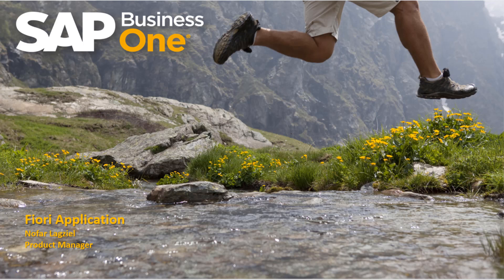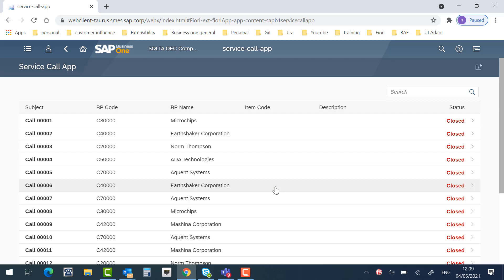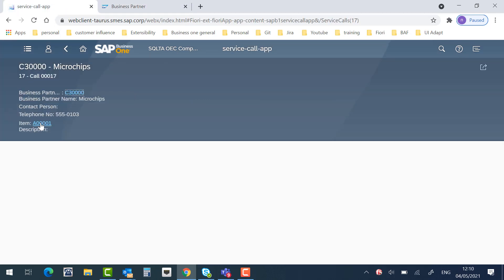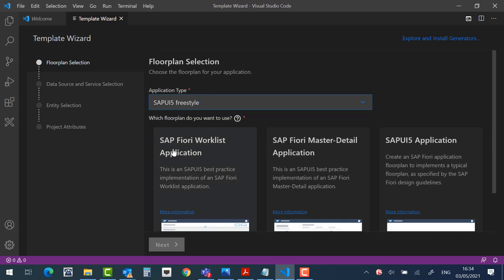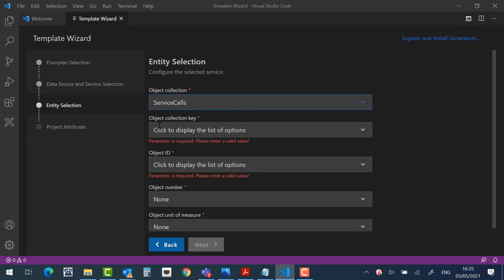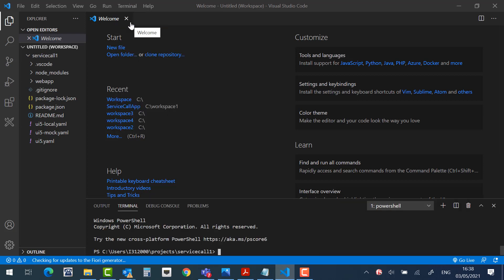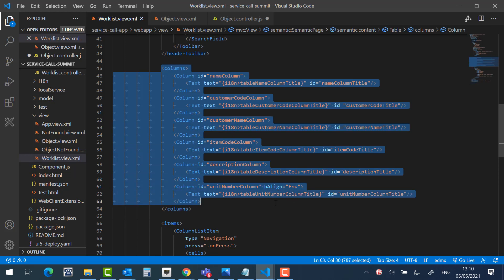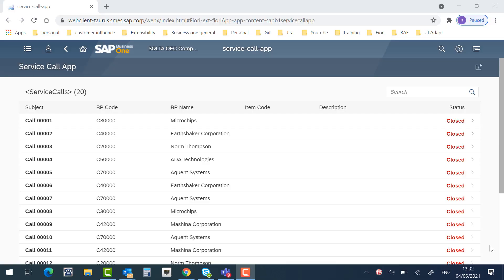Web Client Fiori Worklist Extension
In this video we will show how to create a SAP Business One WebClient Extension and add it to a Tile using Fiori Worklist Application Wizard in VSCODE.
This feature is available from 10.0 FP 2105.